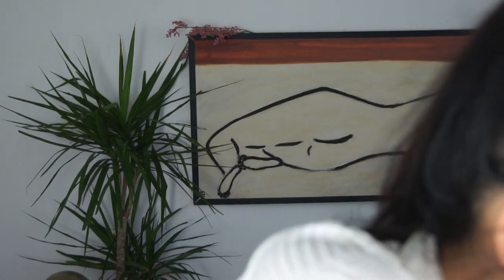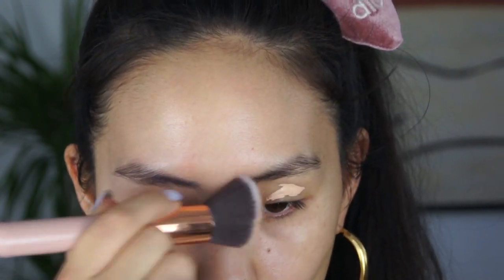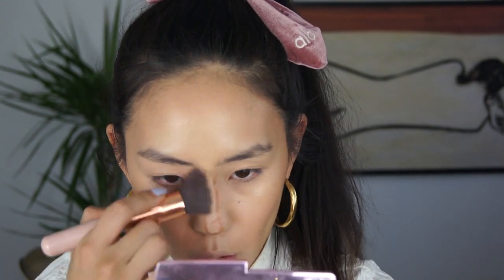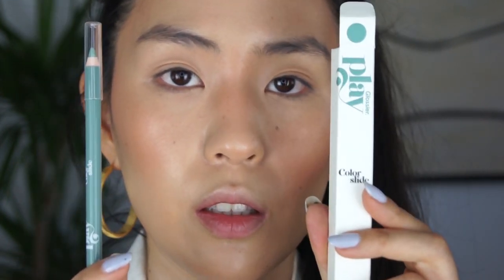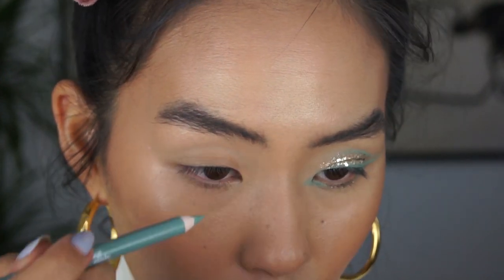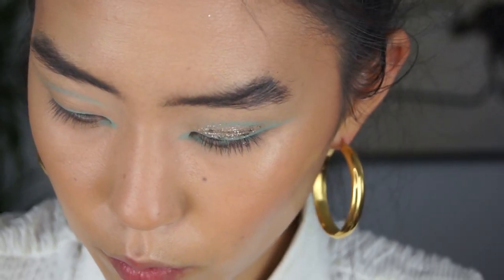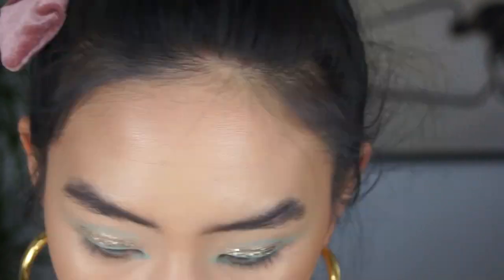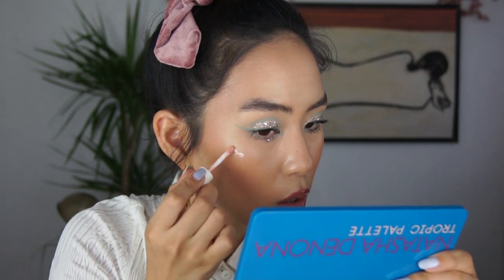Glossier Play Tutorial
Glossier Play Playground

Colorslide-early girl

niteshine- pale pearl

Vinylic lip- Pony

Glitter Gelee- bijoux bijoux